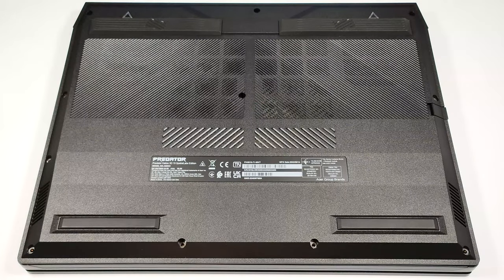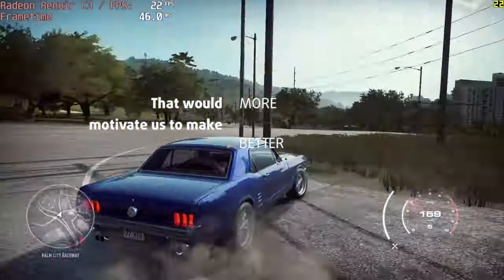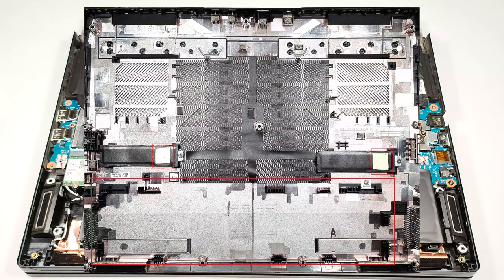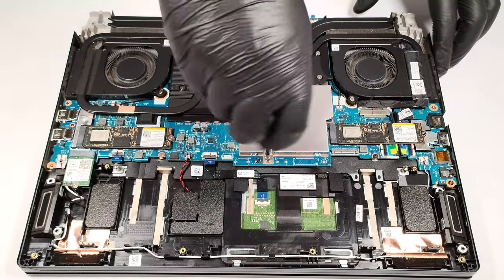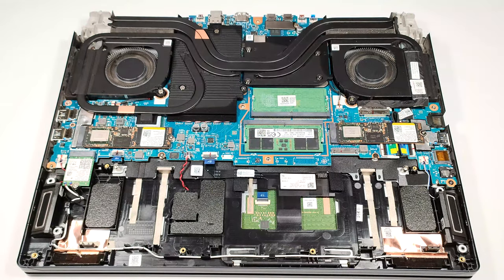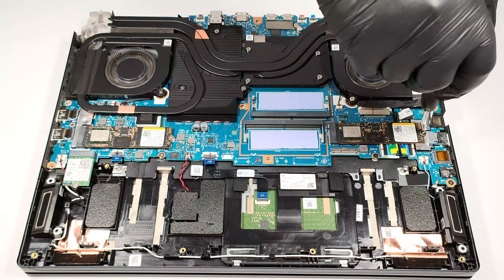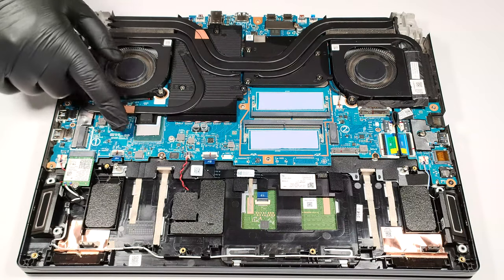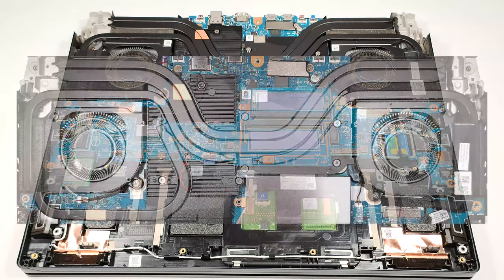🛠️ How to open Predator Helios 3D 15 SpartialLabs Edition PH3D15-71 -disassembly and upgrade options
✅  LaptopMedia.com